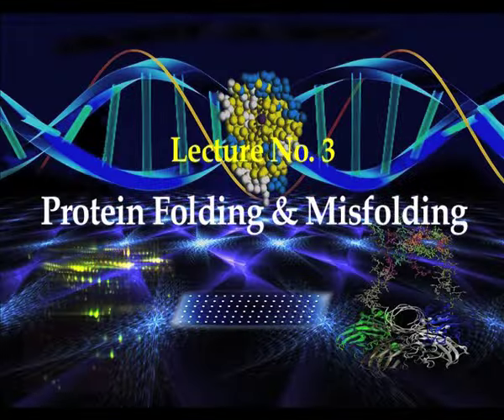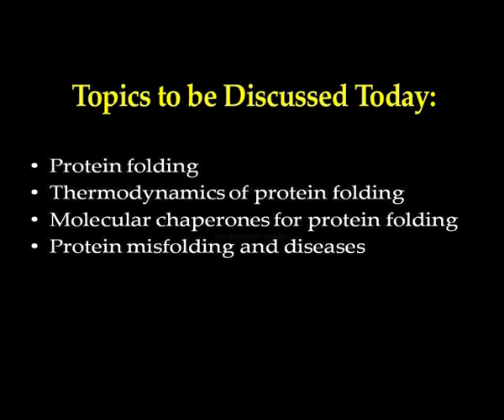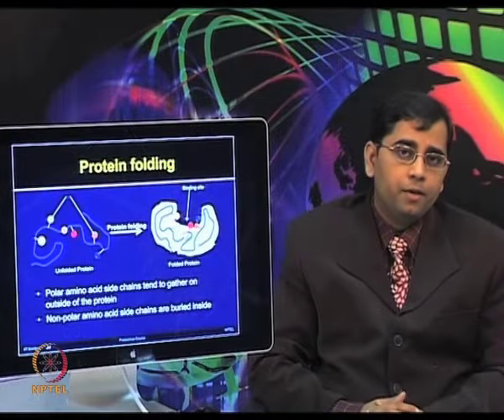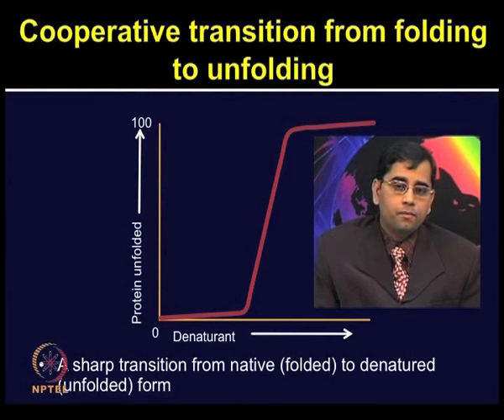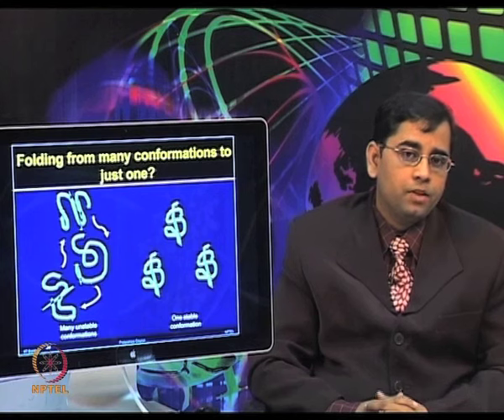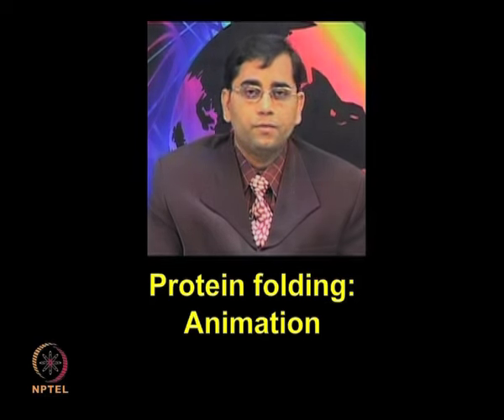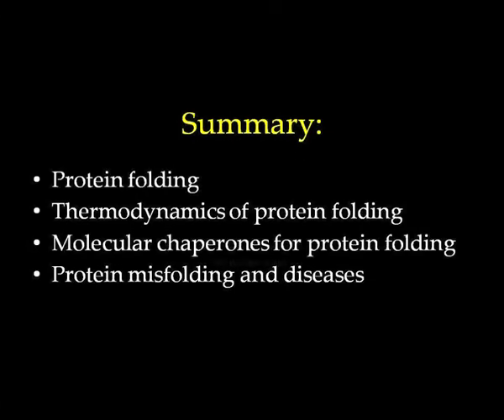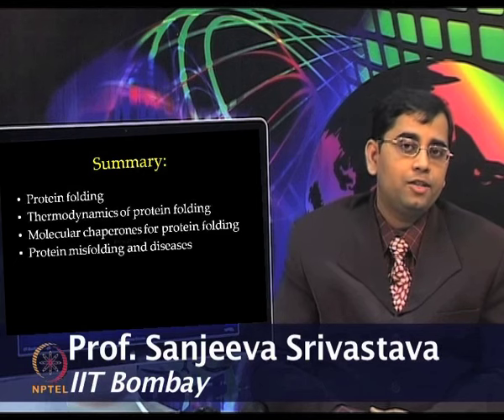Protein folding & misfolding